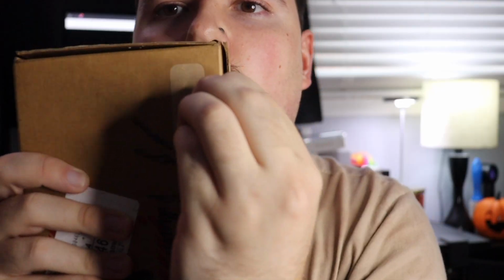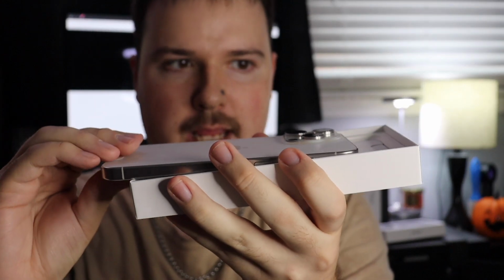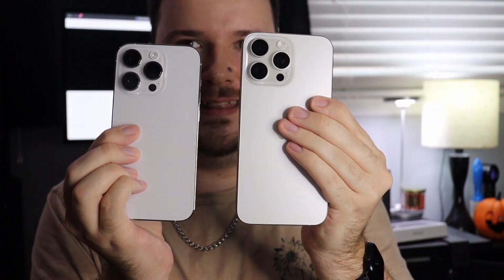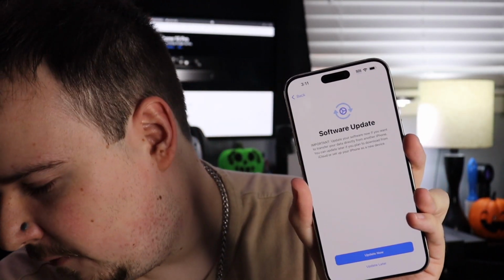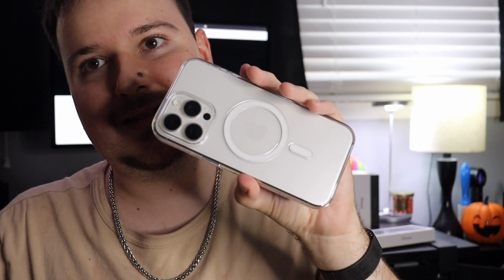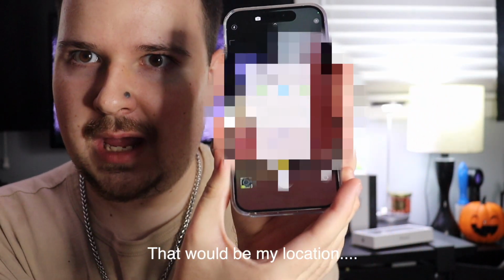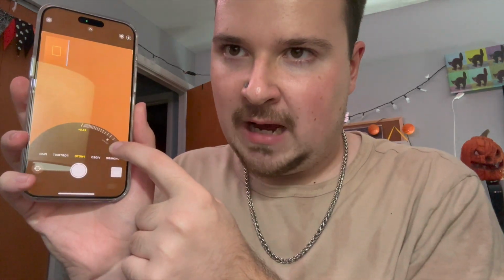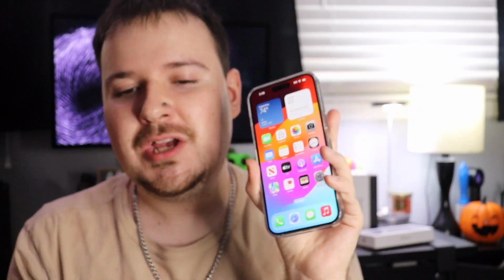iPhone 15 Pro Max Unboxing & Review! | White Titanium 256gb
Hello and welcome to my iPhone 15 Pro Max Unboxing and review! If you like apple unboxing you are in the right place!

Follow me ;)
 @briannlesniak  on TikTok, Instagram, X (Twitter) & Threads

My New EP ‘Digital Funeral’!

iPhone 15
iPhone Unboxing
iPhone 15 Pro Max Unboxing
Apple
Apple Unboxing
iPhone Unboxing
Unboxing
2023
New iPhones
2023 iPhones
USB C
Titanium
Apple MagSafe clear case